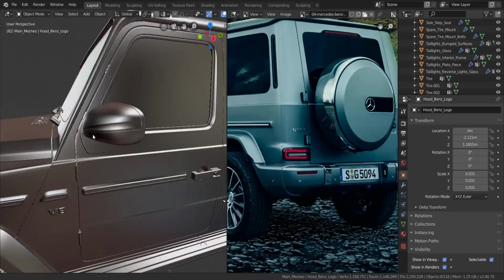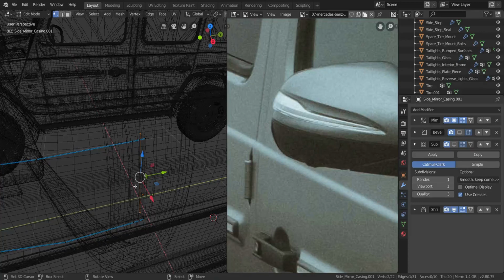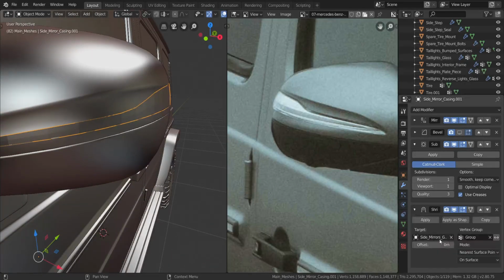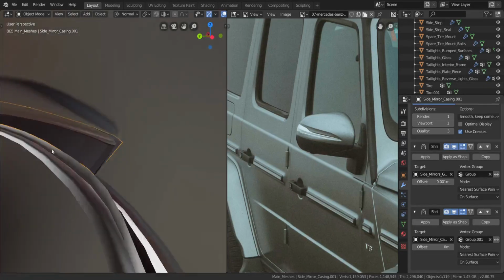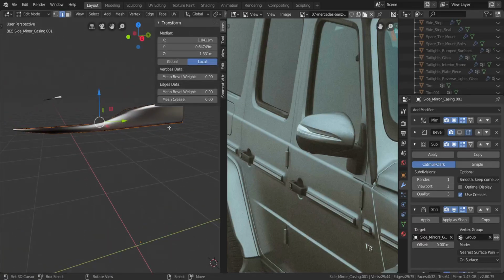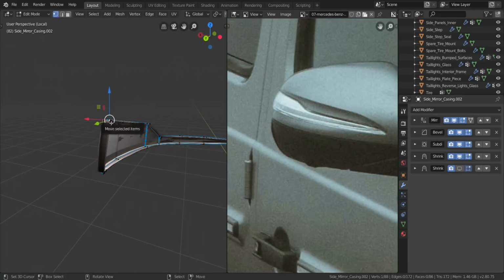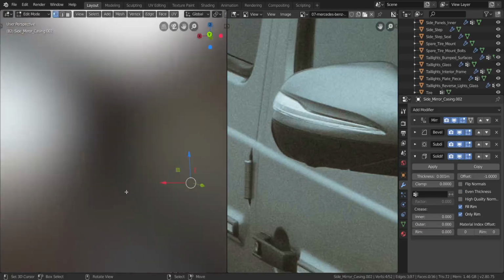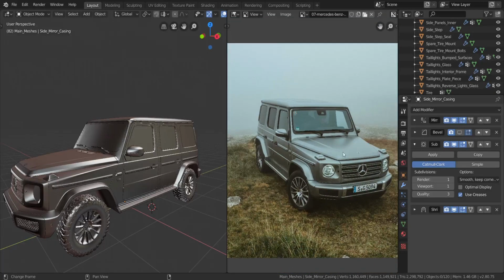Blender 2.8 Car Modeling Tutorial - Part 93 (Side Mirrors Light)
FInishing off the lights on the side mirrors.